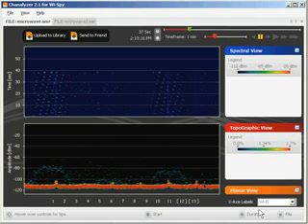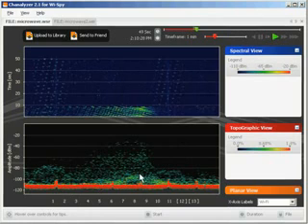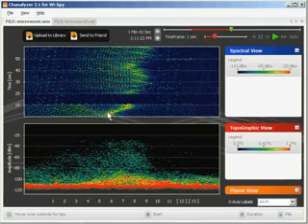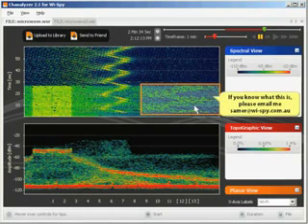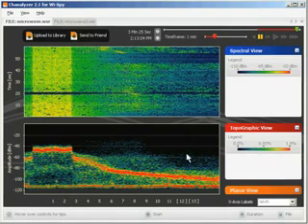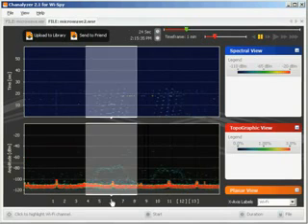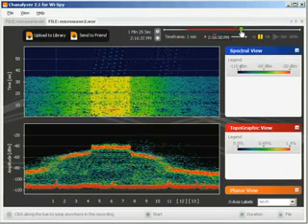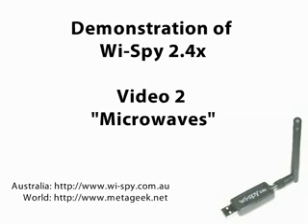Chanalyzer / Wi-Spy microwave analysis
Using Chanalyzer v2.1 to investigate microwave interference on the 2.4Ghz band in conjuction with the Wi-Spy 2.4x USB spectrum analyzer.